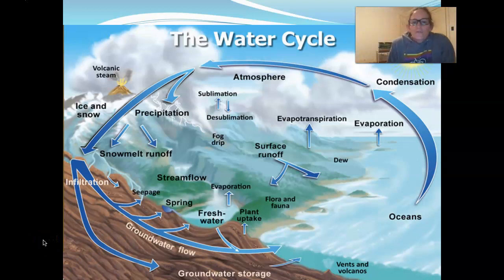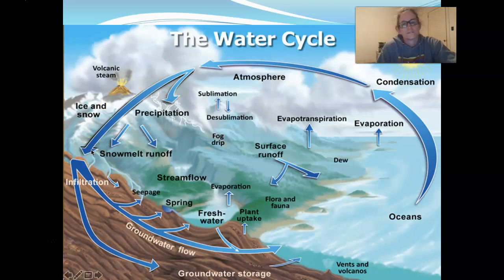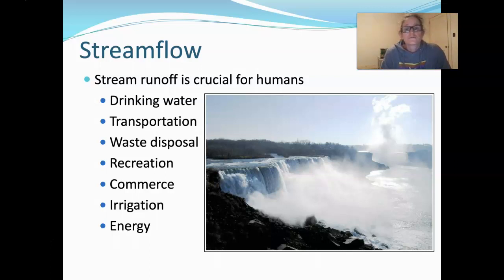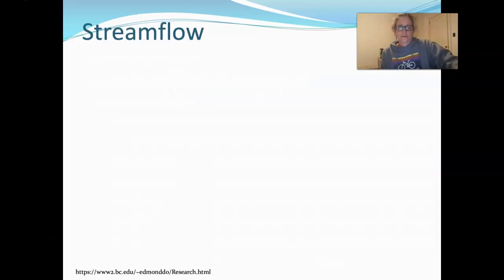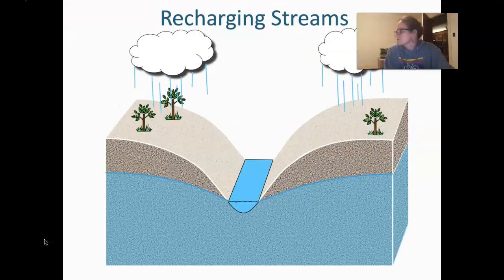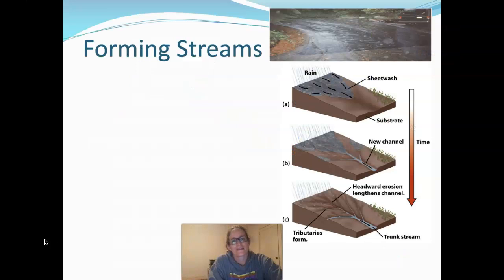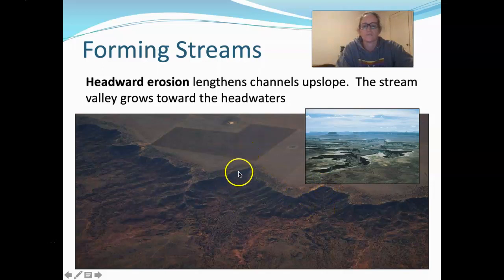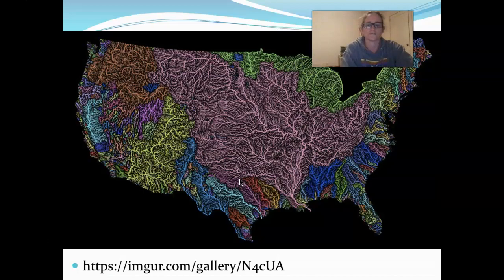1104_streams_intro